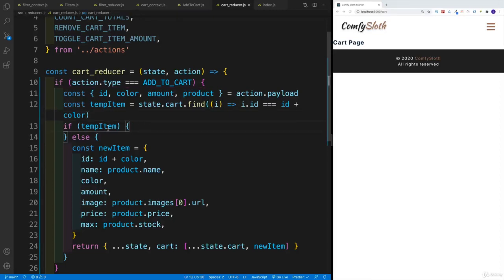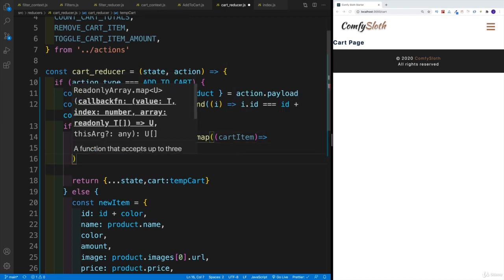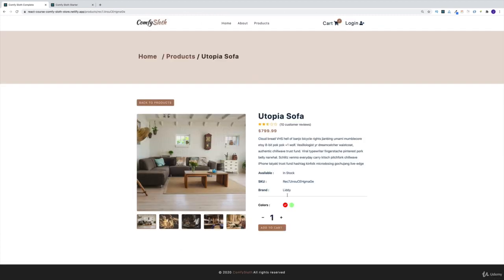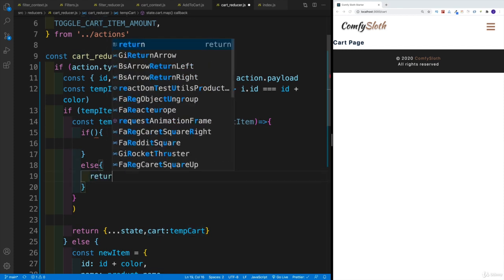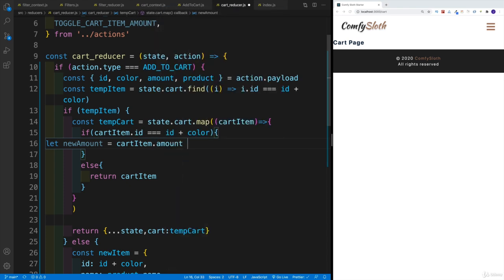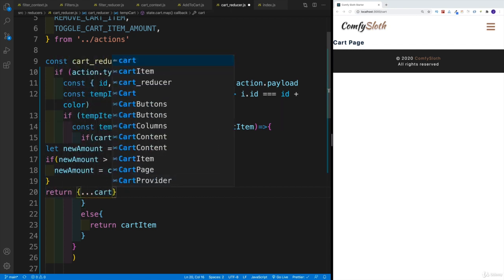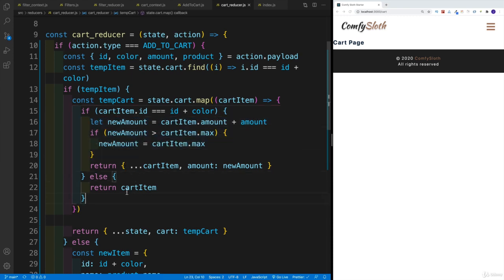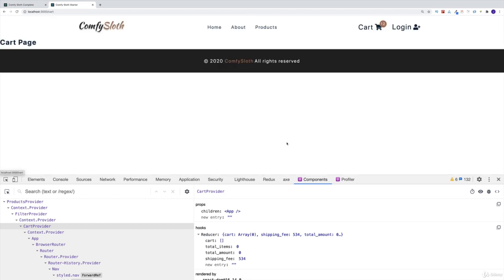52 AddToCart Reducer Existing Item